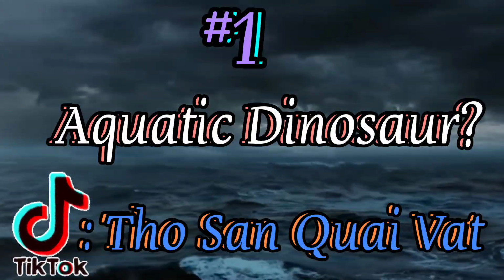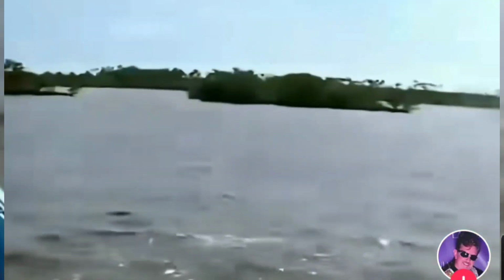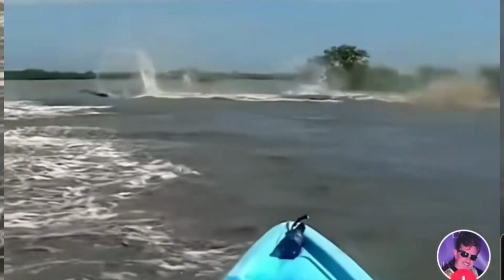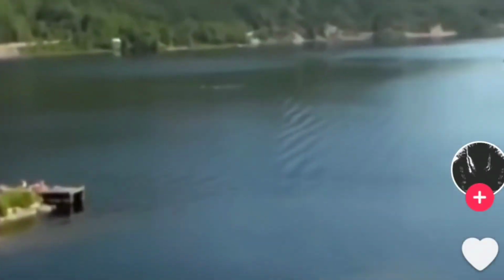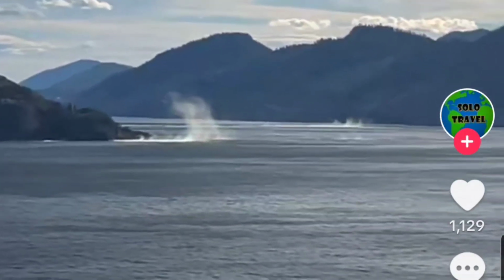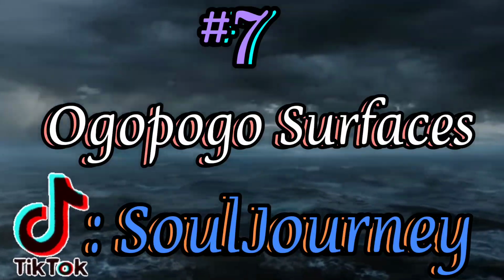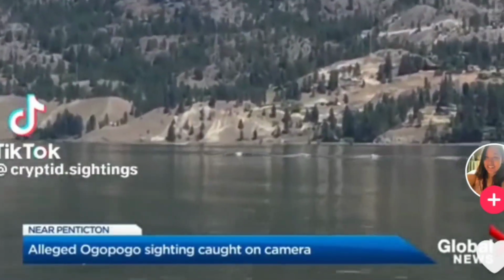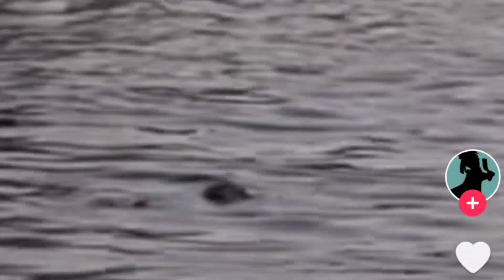Beware of lake monsters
Welcome to NightmaresAreForever today I bring you serval lakemonster sightings captured on film. Some of these land on the borderline of unexplainable or outright